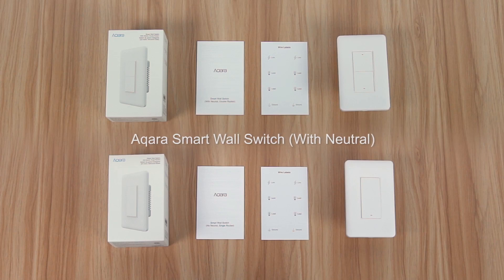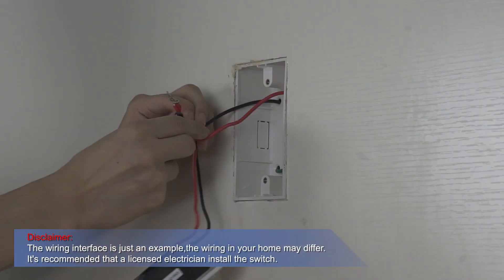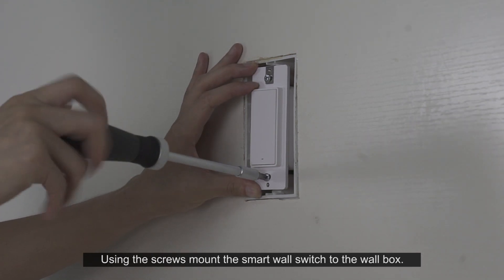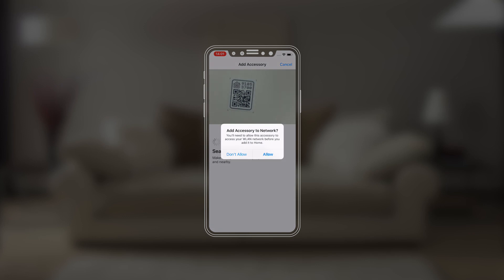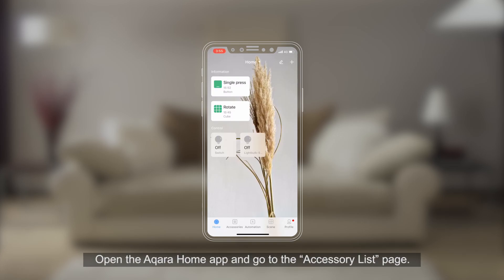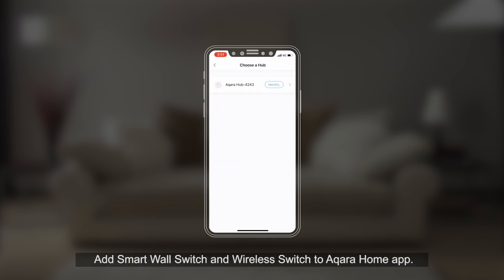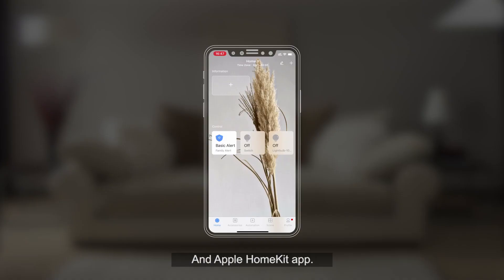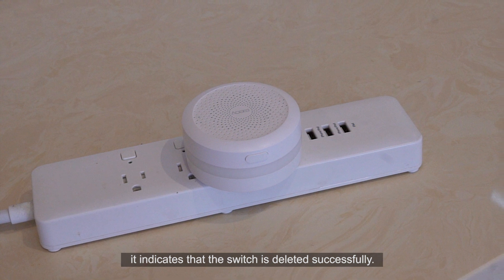The Aqara Wall Switch With Neutral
Energy Monitoring - Monitors the power consumption of connected lights to help you save more energy.
Overload & Overheat Protection - When the wall switch detects fluctuations or high temperature limit, it will automatically turn off the power supply.
Multi-way Control - Equipped with the Aqara Wireless Mini Switch, you can easily control the same lights from two or more locations without new wiring.
A certain amout of electrical knowledge is required to install a smart wall switch. For your safety, we recommend that you ask a qualified electrician to help you install it.
This product is for indoor use only. Do not use it in humid environment.
Do not install this product near a heat source.
IMPORTANT!: This Smart Switch is rated for and intended to only be used with copper wire.